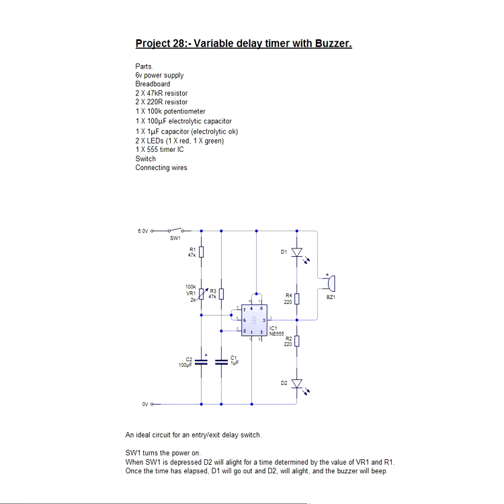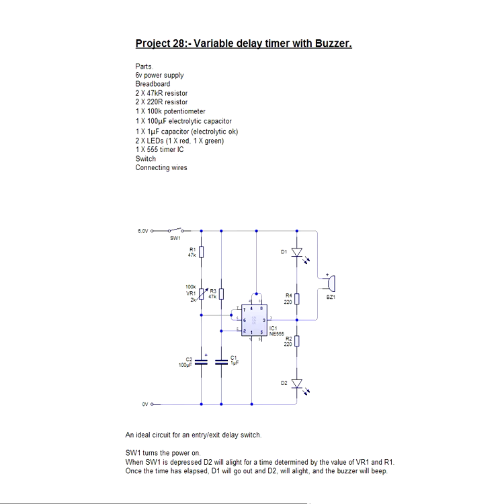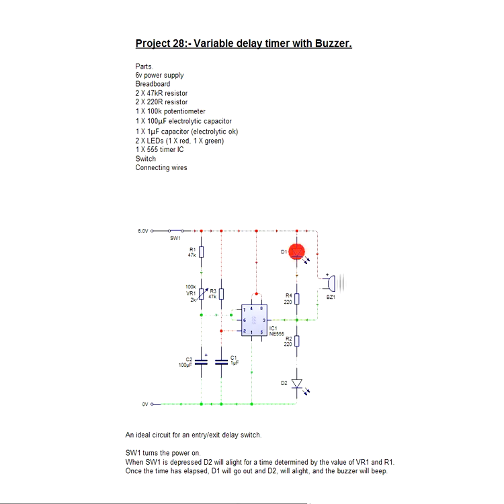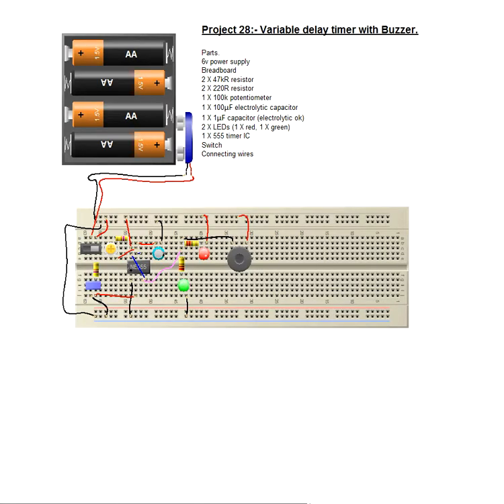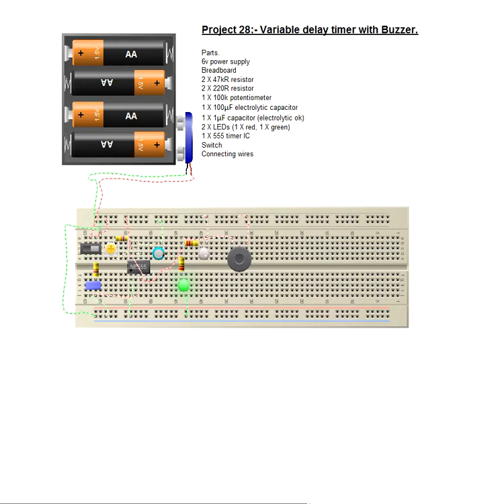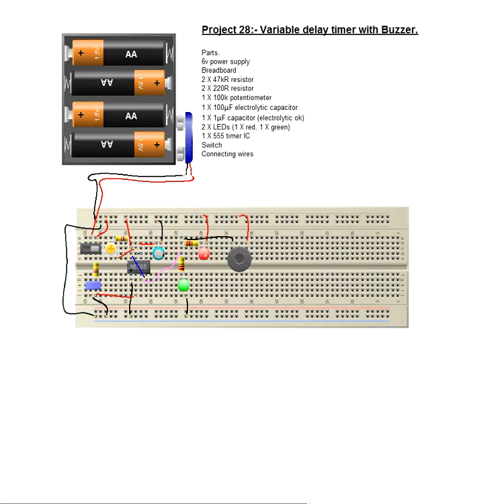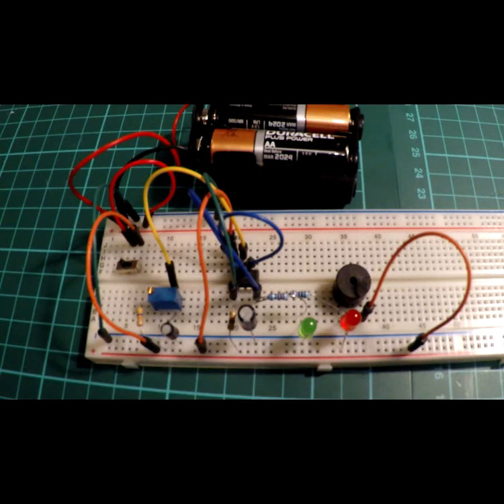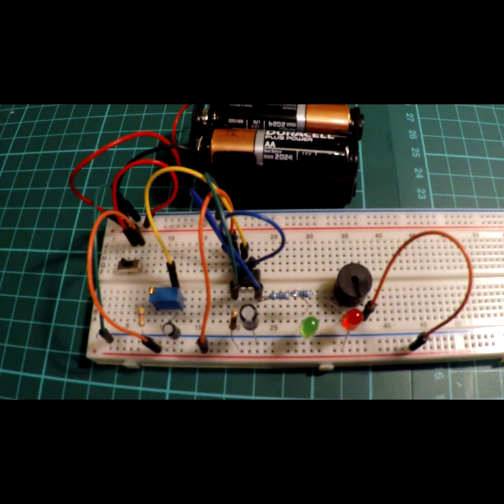Variable delay timer with Buzzer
Project 28: Variable delay timer with Buzzer.
Entrance/Exit delay timer with buzzer.
No maths, no theory, just working circuits.